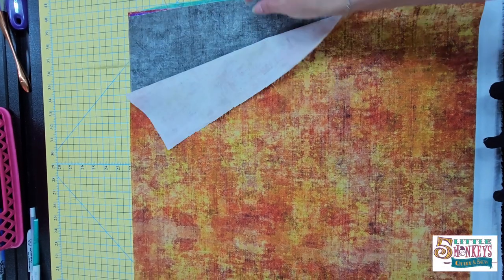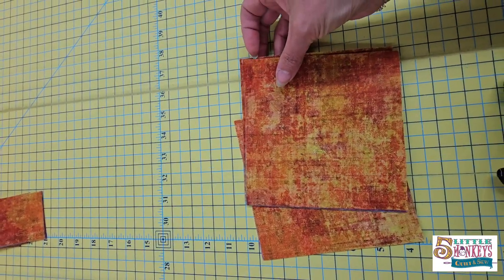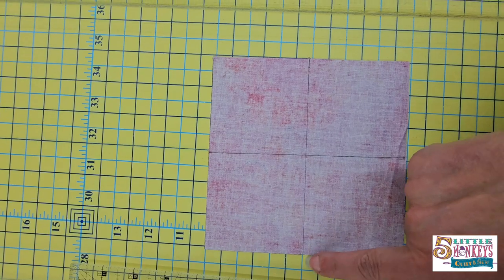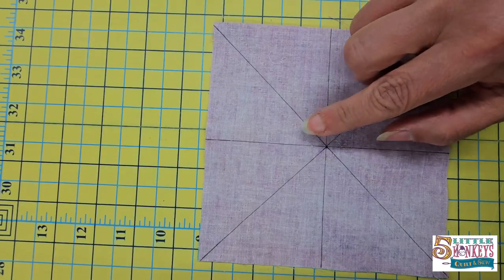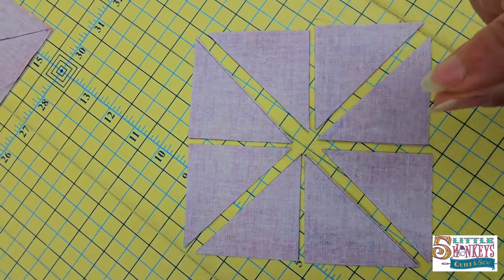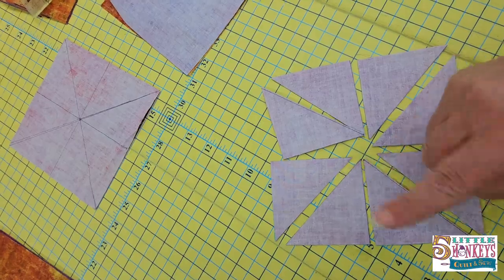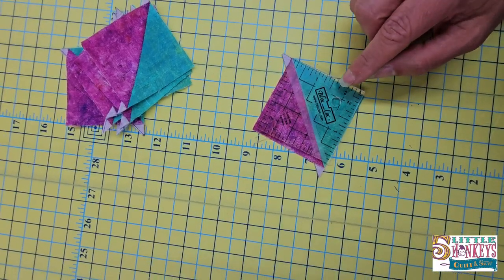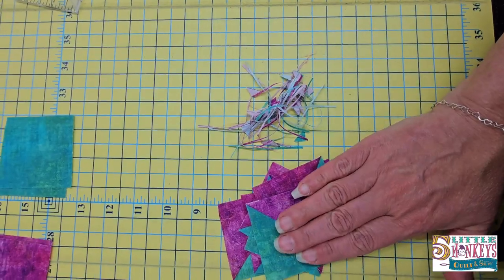How to Make Eight Half Square Triangles at Once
Making a quilt that calls for TONS of half square triangles? Speed up the process by making eight at once using a few simple steps and a Bloc Loc ruler. Happy quilting and happy half square triangle making!